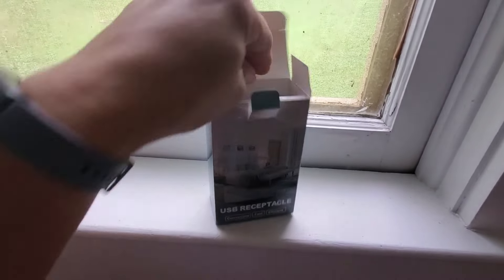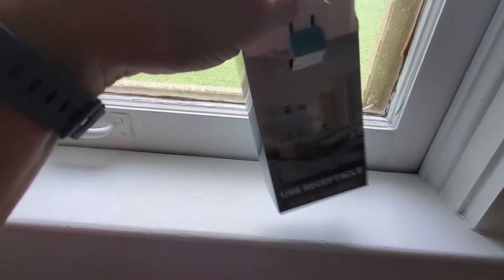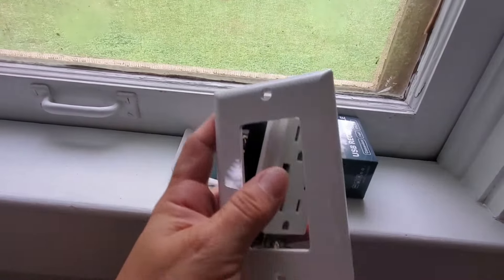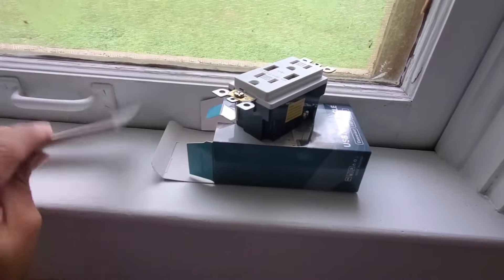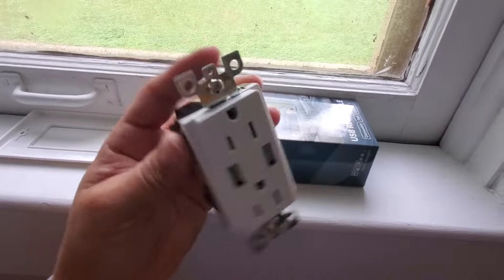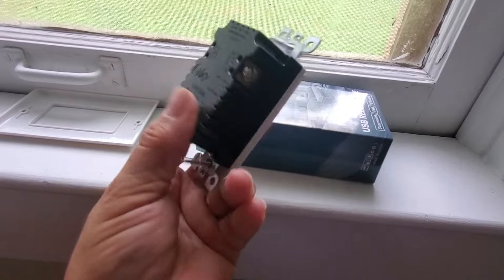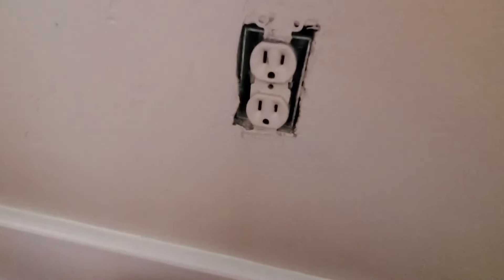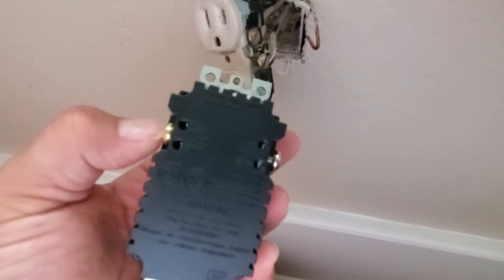Must-Have USB Receptacle Innovation!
on Amazon
Introducing the must-have USB receptacle innovation! This combination arc fault circuit interrupter is a game changer in modern devices. Say goodbye to traditional outlets with this plug revolution!